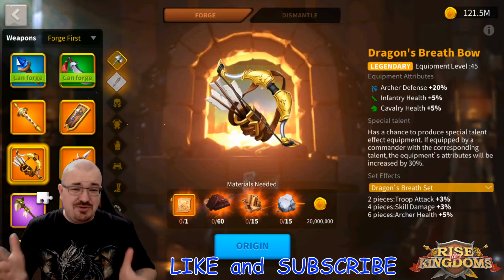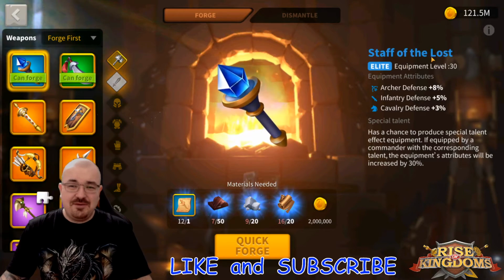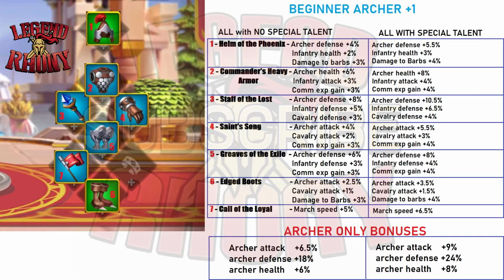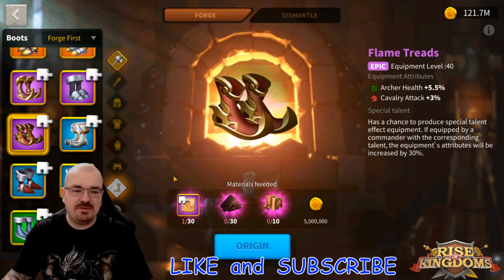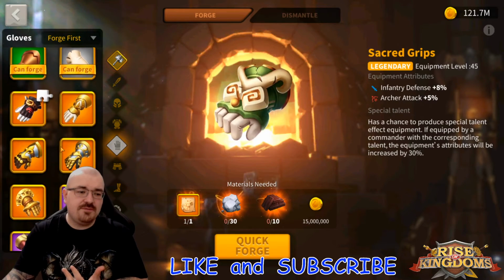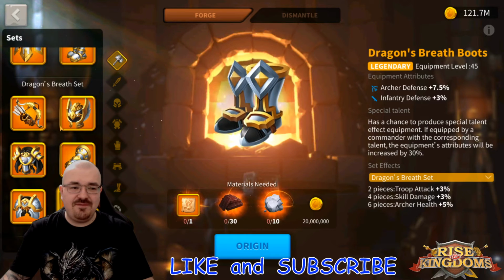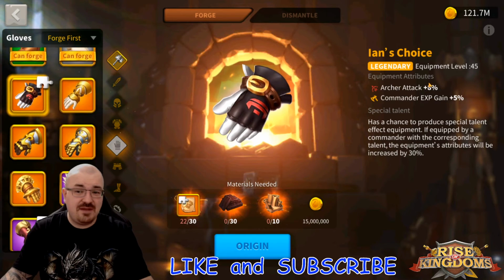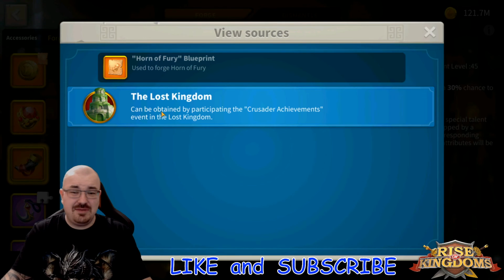BEST GUIDE for Archer Equipment - Choose the right equipment to forge - Rise of Kingdoms